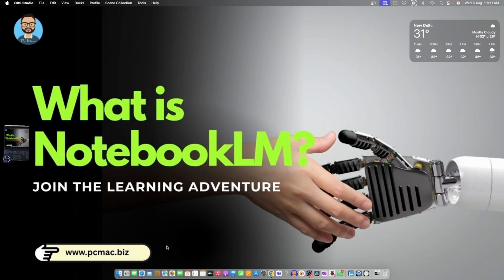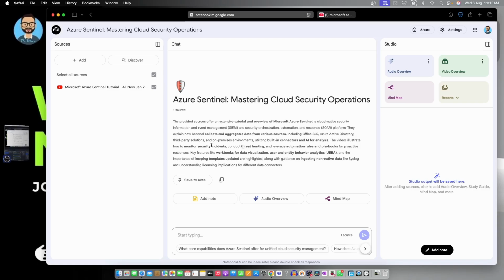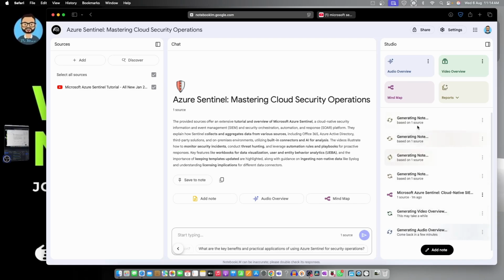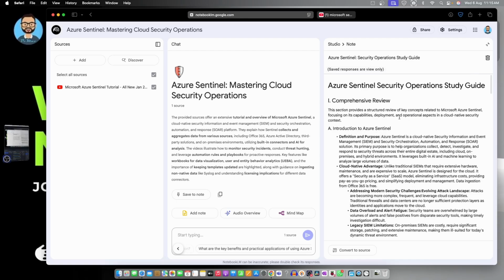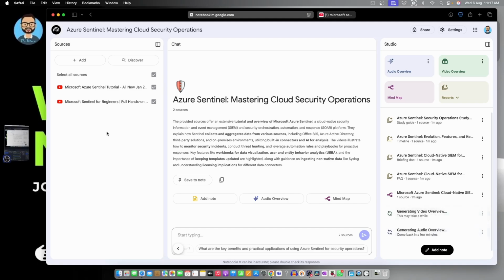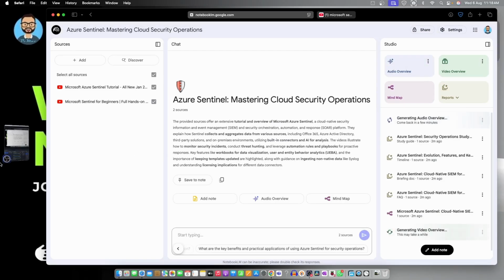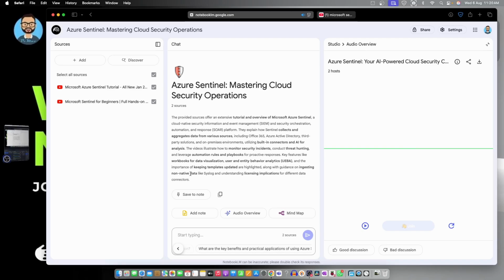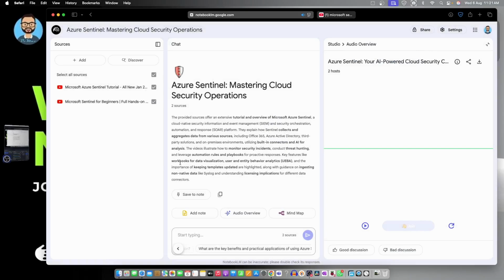NotebookLM - The Future of Note-Taking Powered by Google AI!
📓 Meet NotebookLM, Google’s AI-powered research and note-taking assistant! Built on the latest advancements in Gemini AI, NotebookLM is changing the way students, researchers, and creators gather, organize, and synthesize information.
In this video, we’ll explore:
✅ What NotebookLM is
✅ How it uses your uploaded documents to generate helpful summaries
✅ Real-world use cases and productivity tips
✅ A full walkthrough of the features and UI
✅ How it compares to other note-taking tools like Notion AI, Obsidian, and ChatGPT

Whether you're a student, writer, or professional researcher, NotebookLM could become your new favorite tool!

🔍 Chapters:
00:00 - Introduction
01:05 - What is NotebookLM?
8:00 - Final Thoughts

💬 Let's Talk!
Have you tried NotebookLM yet? Drop your thoughts and experiences in the comments. What features do you want Google to add next?

📤 Share this with a friend who takes too many notes!